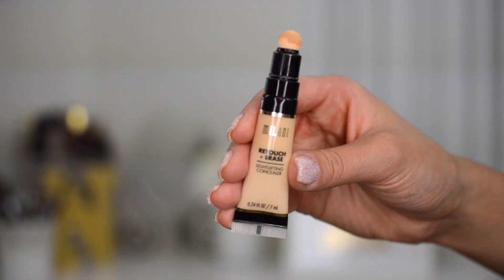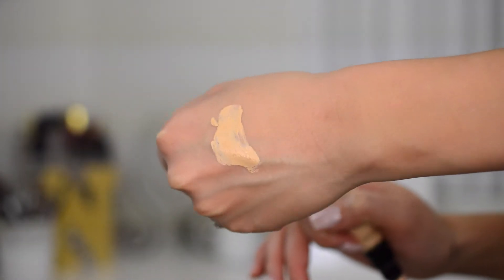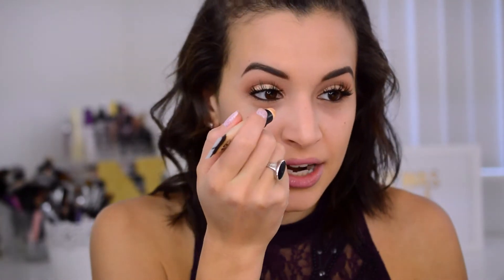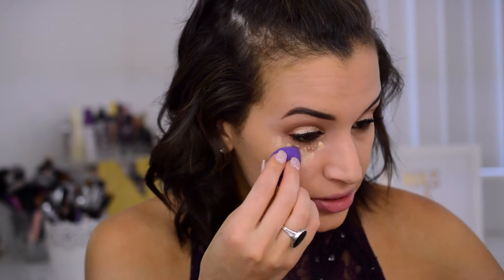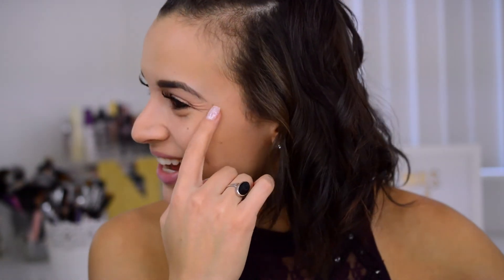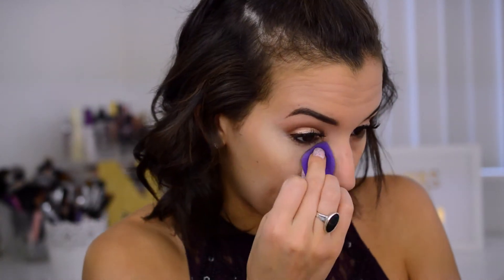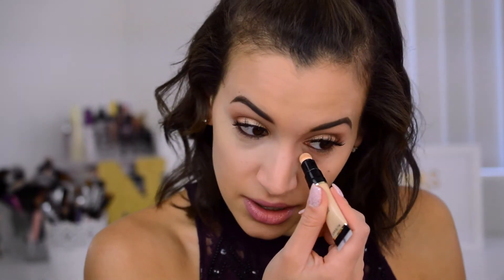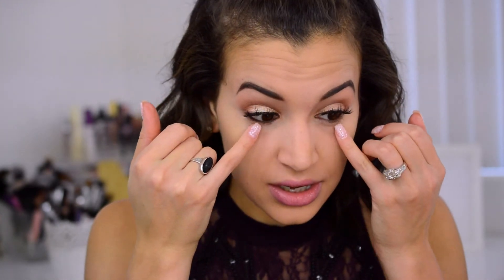Milani Retouch and Erase Concealer | Review + Demo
I'm loving this new drugstore concealer by Milani! Please let me know your favorite drugstore concealer in the comments below and my open giveaway is listed below as well!